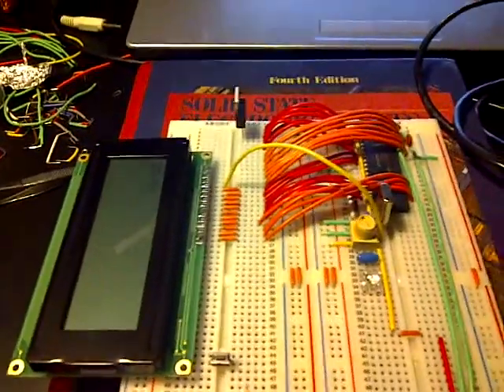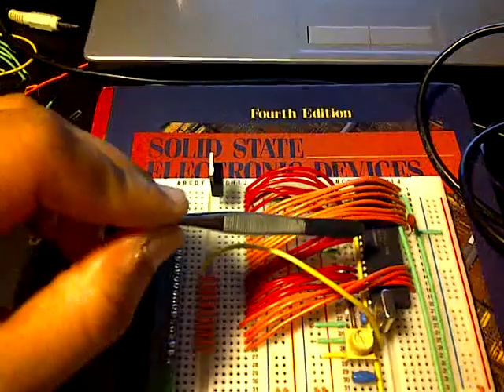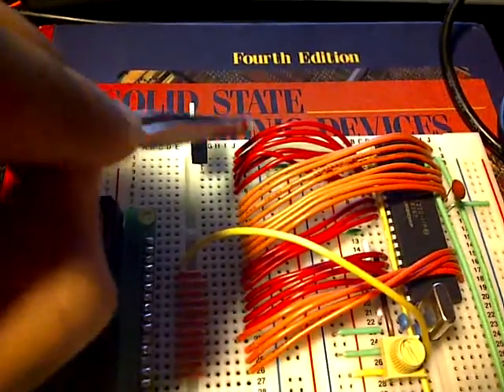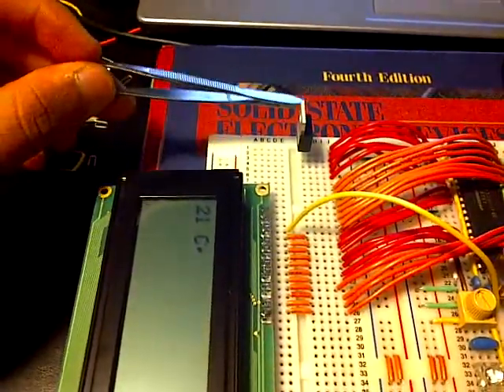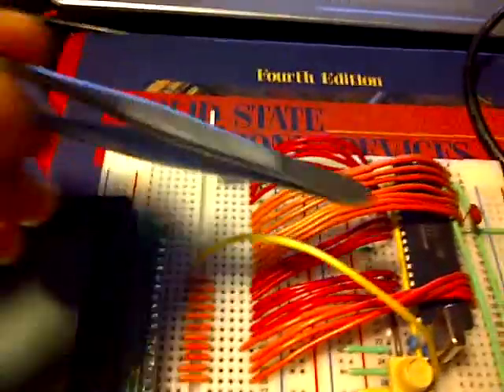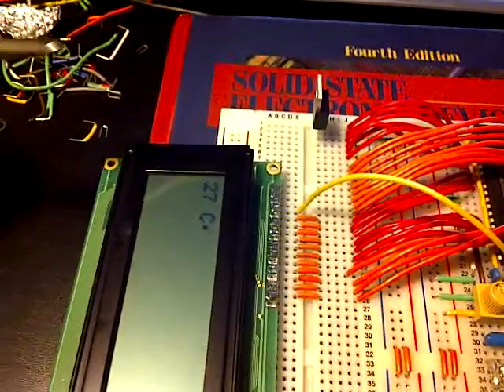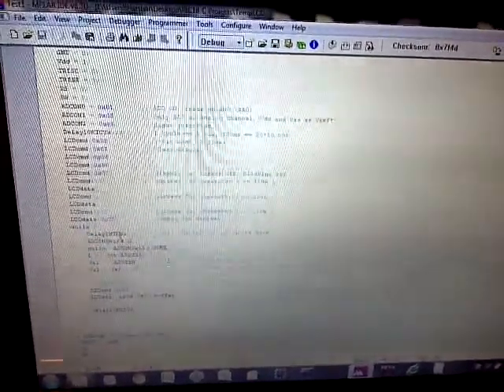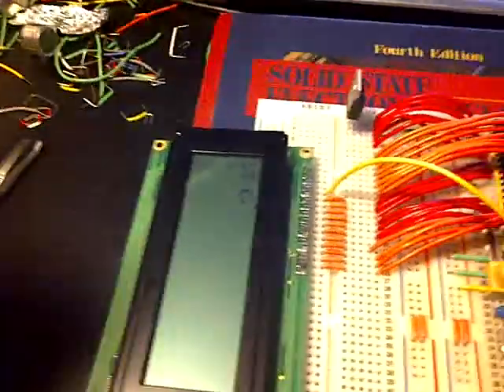PIC18 Temerature Sensor with LCD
In this mini project I've used the PIC18 microcontroller to interface a LCD to the LM35 Temperature sensor. The output is displayed on the LCD in degrees Celsius.